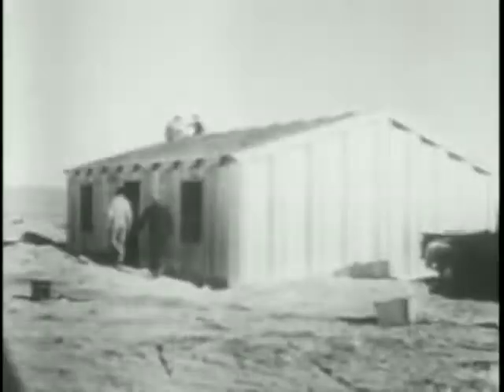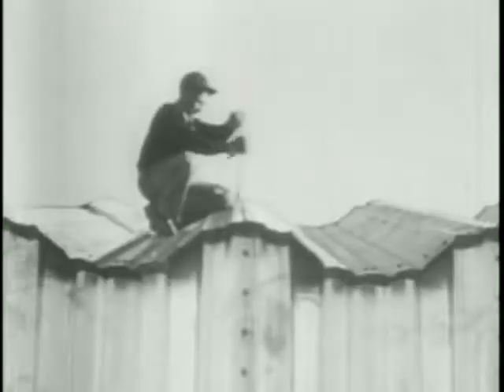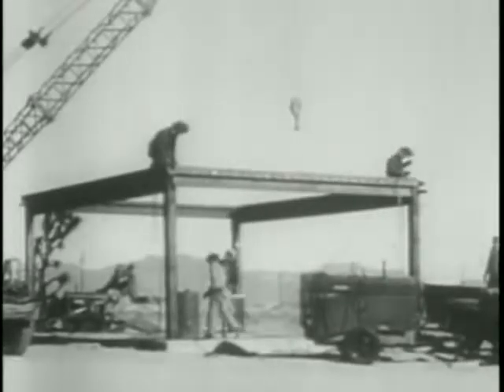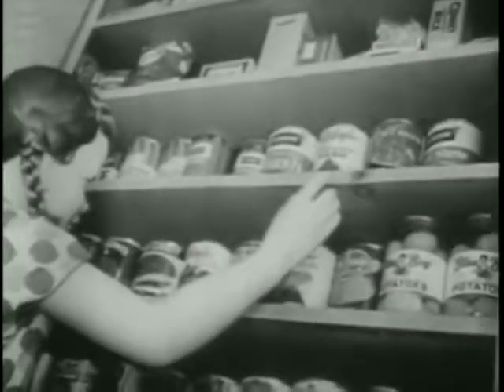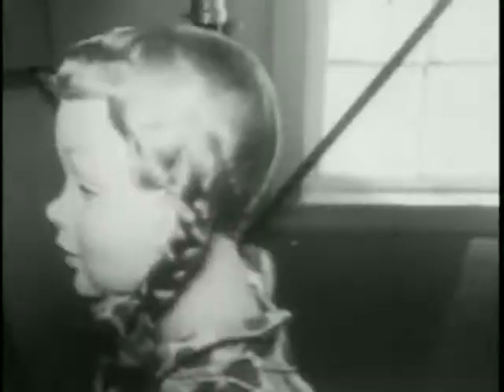Operation Cue Survival Town Atomic Bomb Test Army Exposed to Radiation